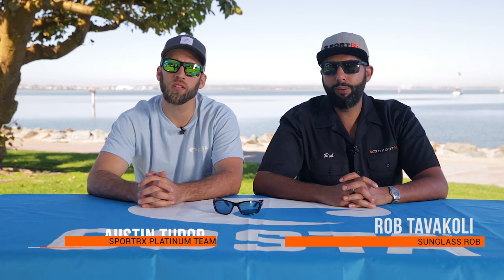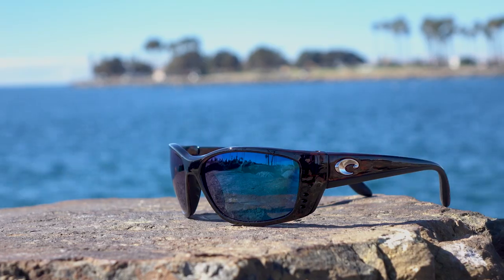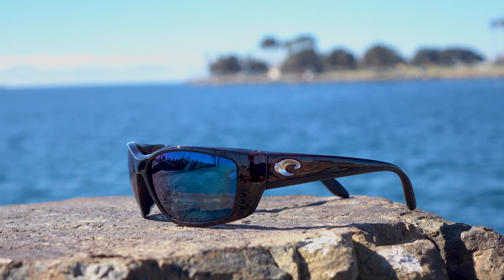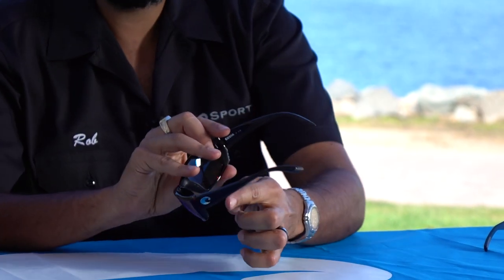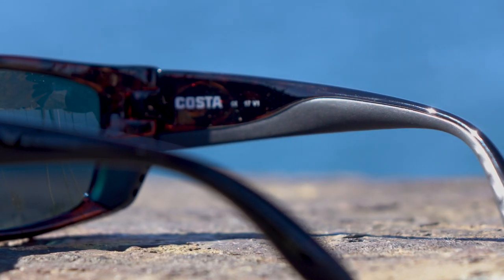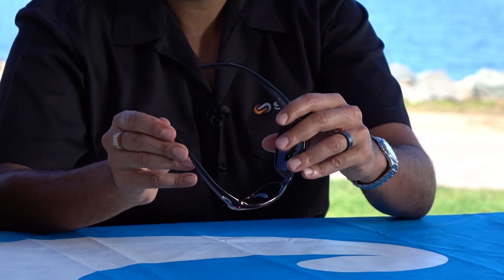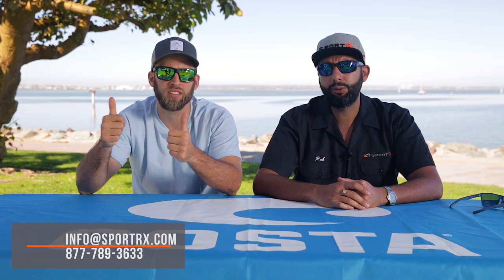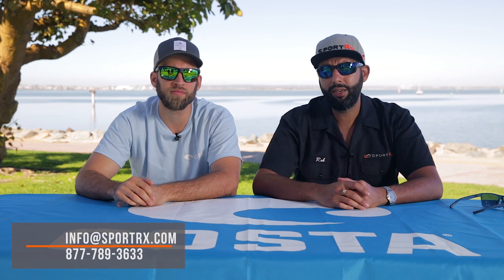Costa Fisch Review | SportRx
Sunglass Rob and Platinum Team Member, Austin from SportRx take a look at another legendary Costa sunglass…the Fisch. Named after the modern-day explorer Chris Fischer these frames feature a Hydrolite lining, Costa’s signature three-hole venting system and 100% polarization. Made for big boys who need a big performance.